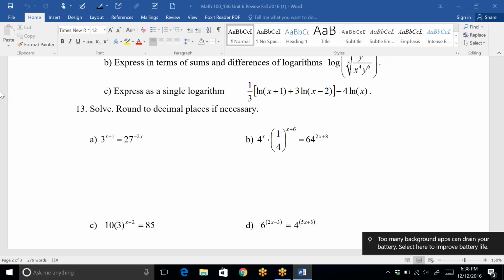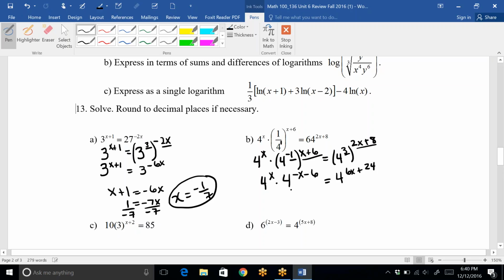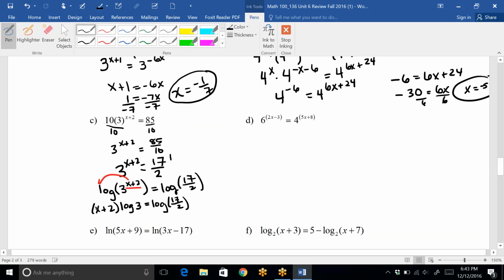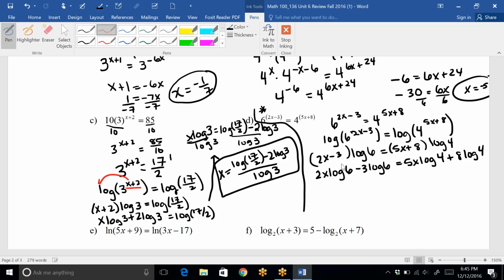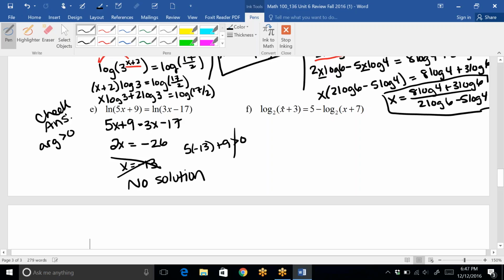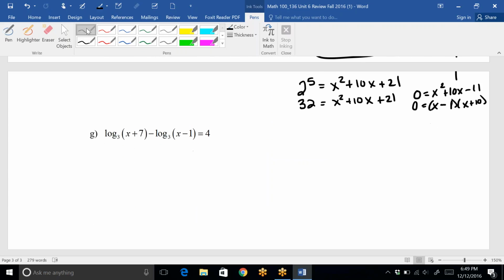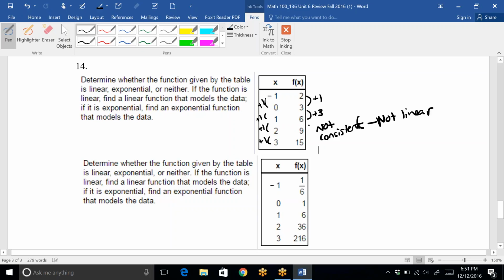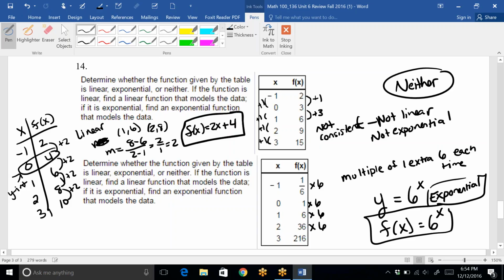100 136 Numbers 13 and 14 Part 1 Final Review